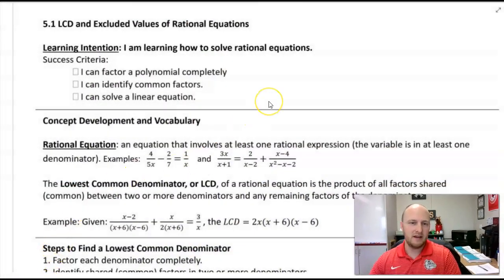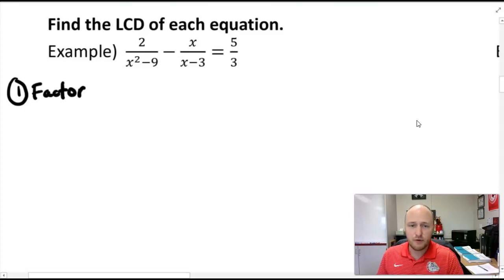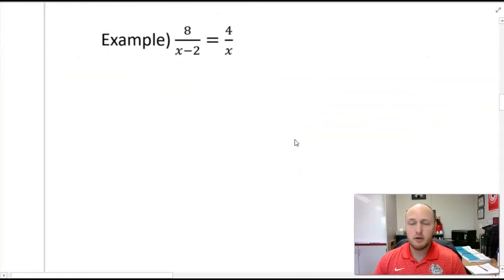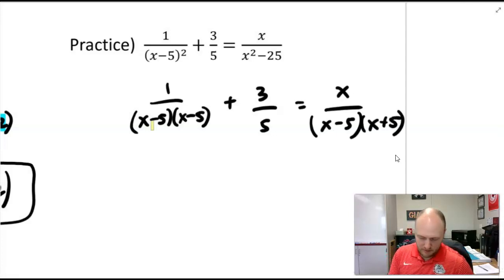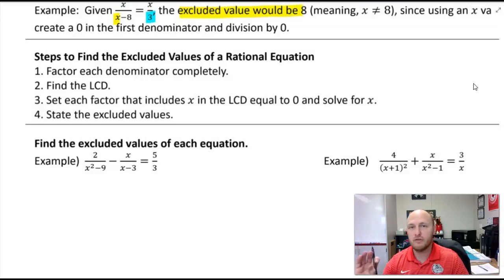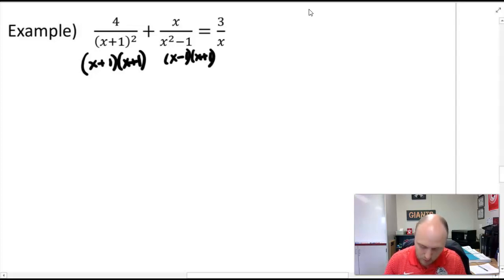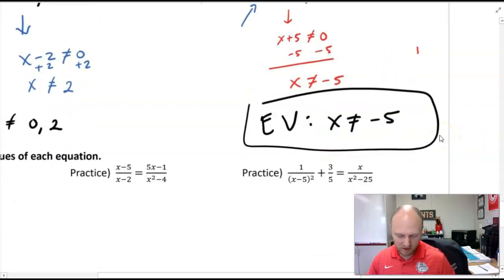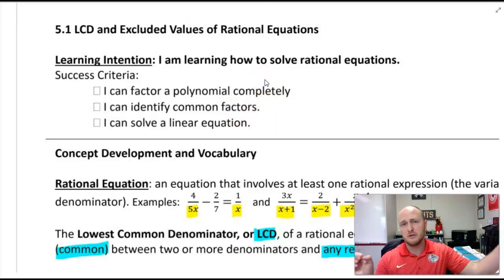5-1 LCD & Excluded Values of Rational Equations